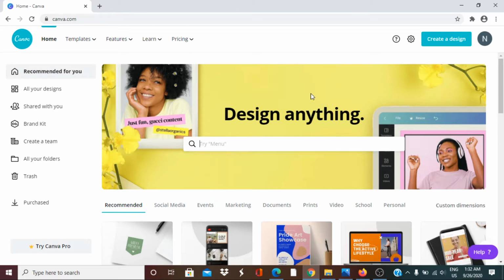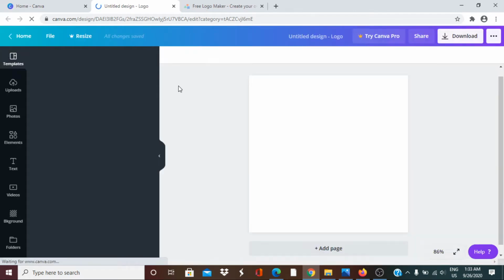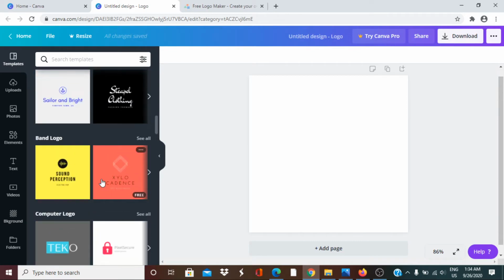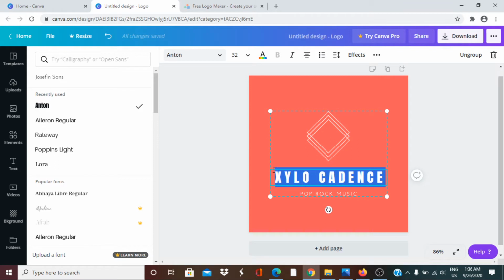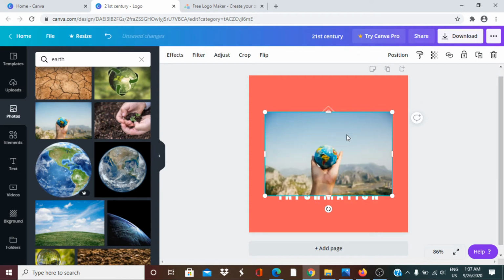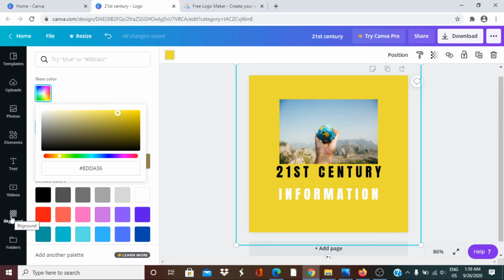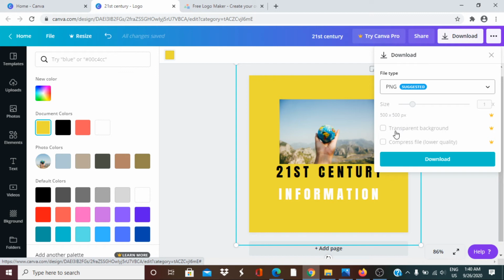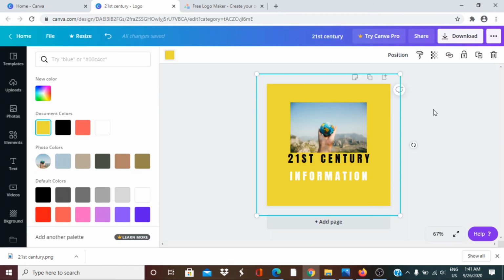Tutorial How to Create a Logo on Canva for Amateurs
Hi everyone, in this video we show you how to create a logo for free on canva. So you will need to create an account, you can use your gmail/google account to sign in quickly or create an account by putting in your details. Also, there are other sites like logo makr that you can use. It will not take you that long.
However, if you are considering using a professional then the link above for fiverr website where you can get someone to professionally create one for you.